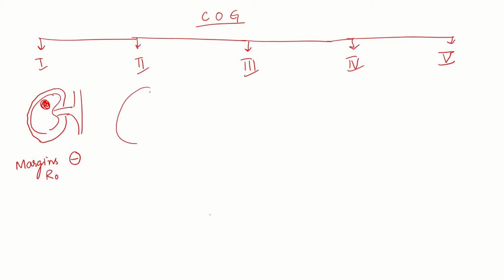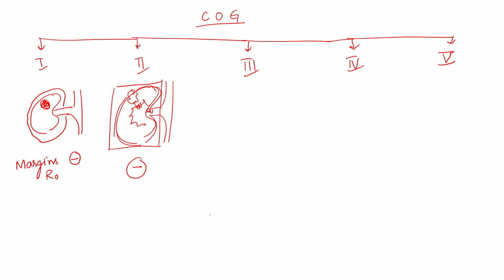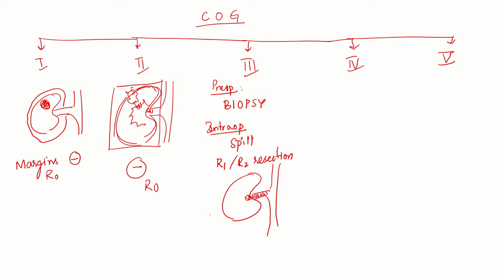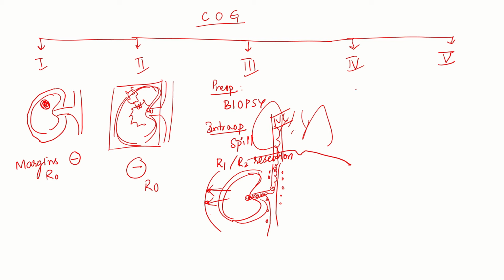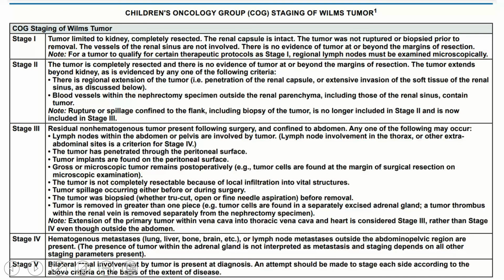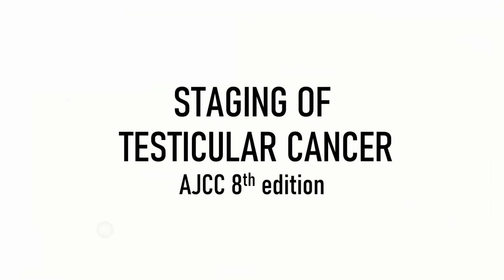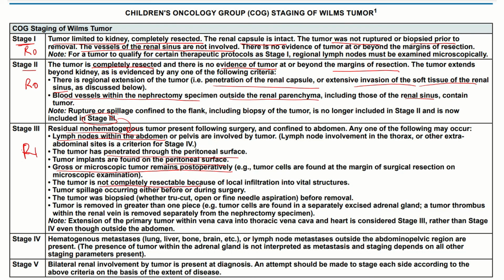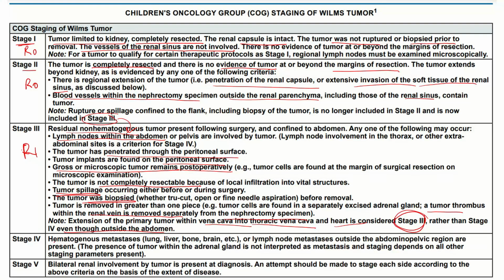STAGING OF WILMS TUMOUR